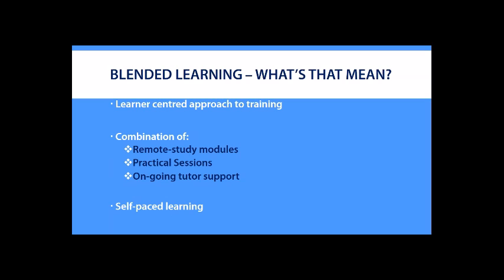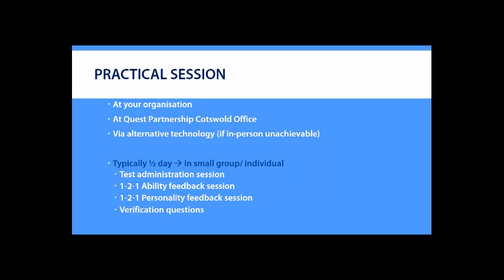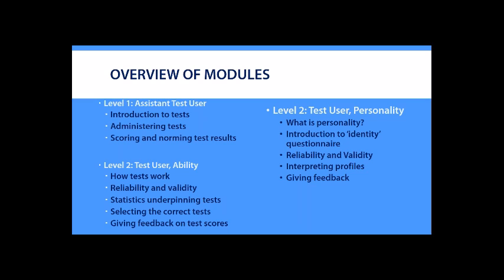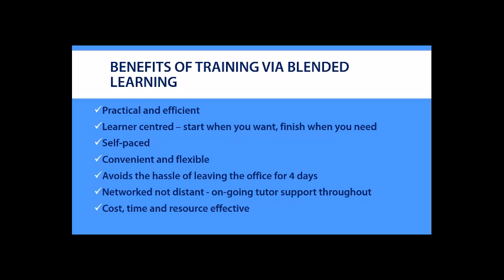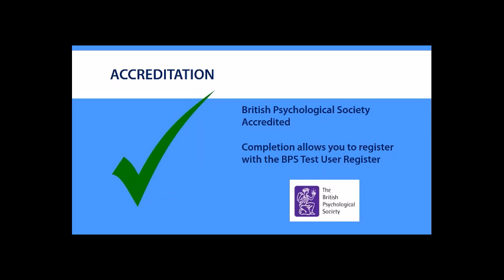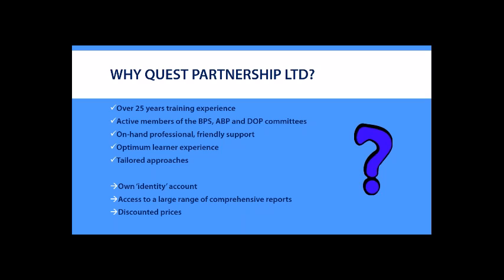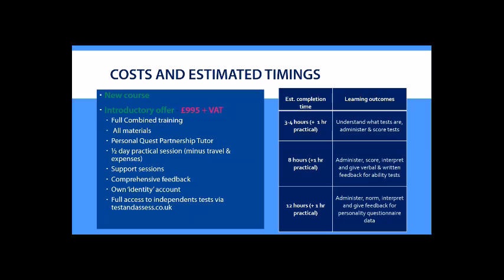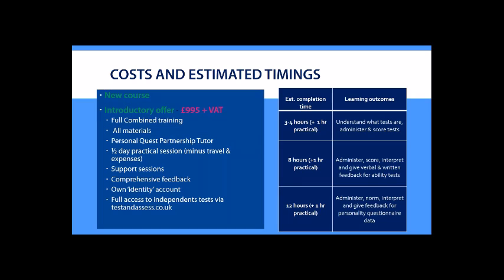Test User Occupational Level A & B Distance Learning Webinar 1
20 minute information webinar explaining what the Level 2 Test User Occupational qualification is and why blended learning might be a more appropriate way to achieve this BPS & CPD accredited qualification.